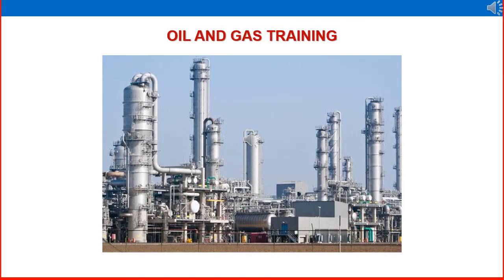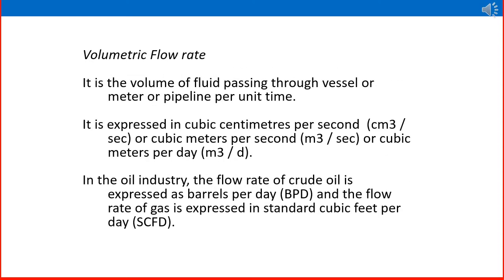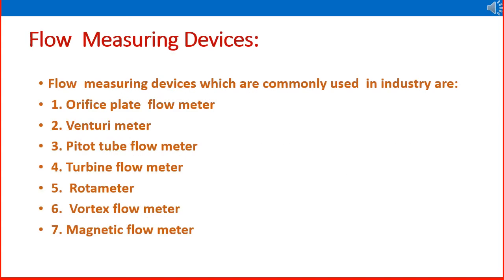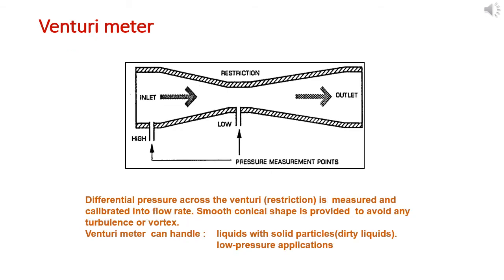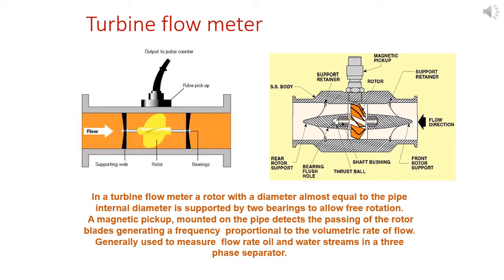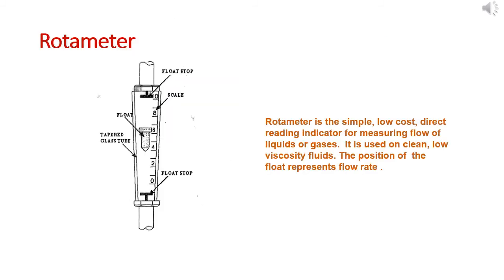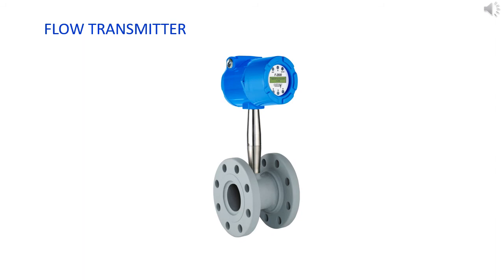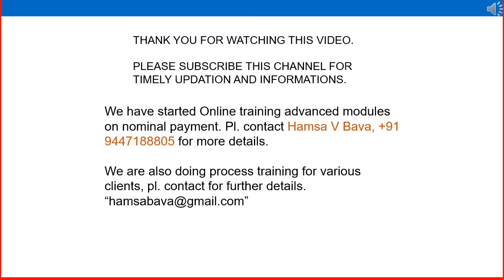Instrumentation and Control system Part - 4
In this oil and gas information video,  I explain the basics of instrumentation and control system using in an oil and gas industry to monitor, safe and efficient operation.

In this video " Instrumentation and Control system Part -4" discussing the important process variables using in oil and gas process.

One of the Important process variable "FLOW " discussing in detail in this video. Units of flow measurement, flow sensing devices, flow transmitters and flow switches are also discussing here.

By watching this video, you will have a clear understanding on definition of basic instrumentation and control system, functions, application etc.